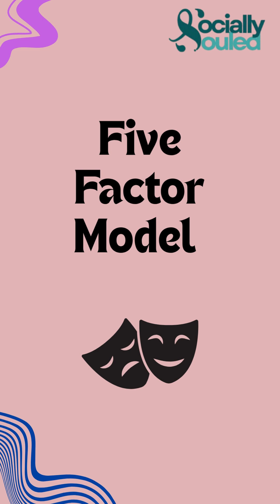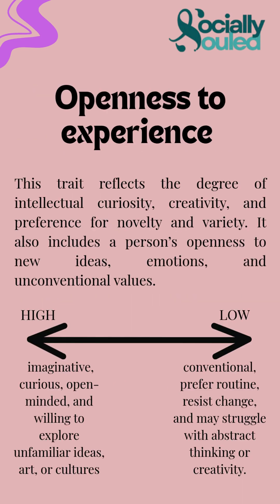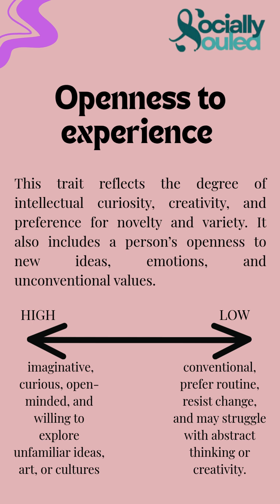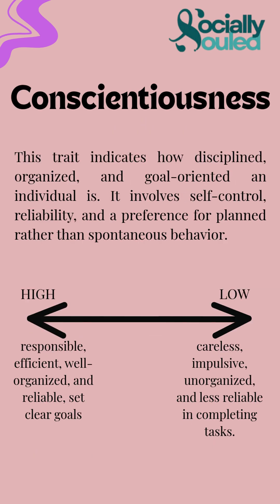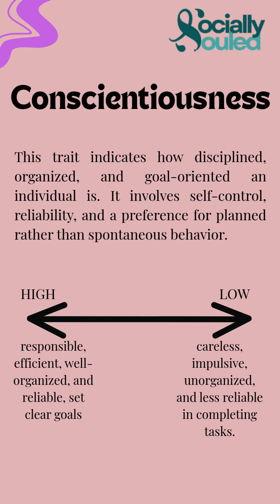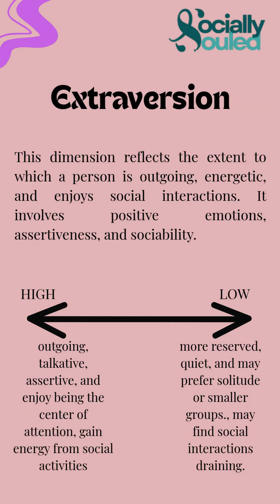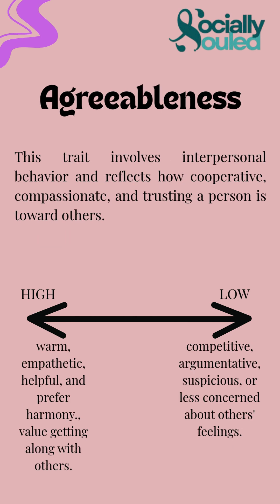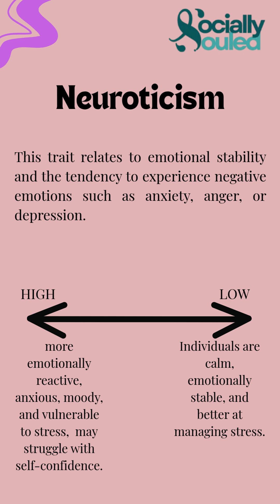Five Factor Model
This quick explainer video breaks down the Five Factor Model (also known as the Big Five personality traits) — a widely accepted framework in psychology. In just a couple of minutes, you'll get a clear understanding of the five core traits that define human personality